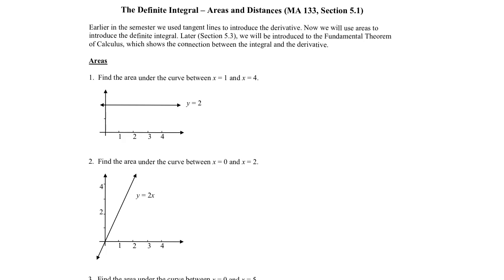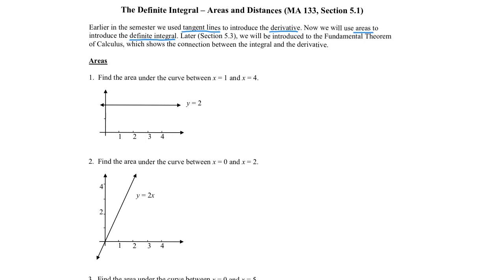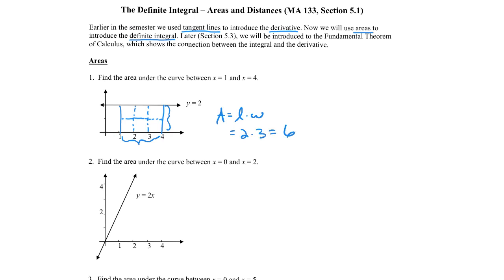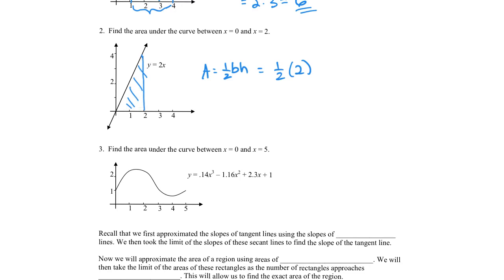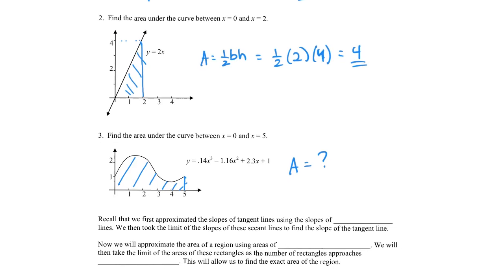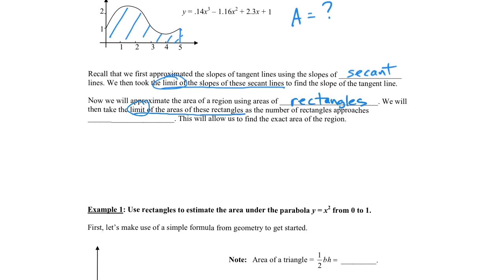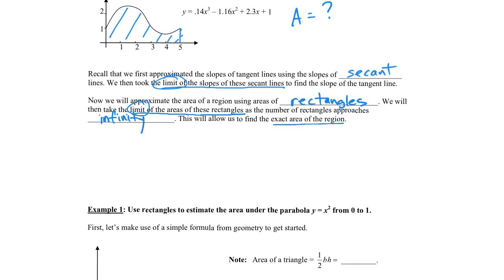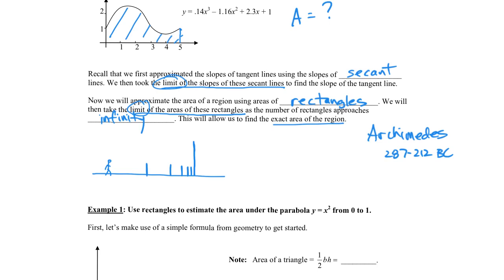Sect 5.1 part 1 - The Definite Integral - Areas and Distances (old video)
In this video, we introduce the idea of a definite integral using areas under curves. This is part one of a two-part video series.

Here is the link to download the pdf file used in the video.